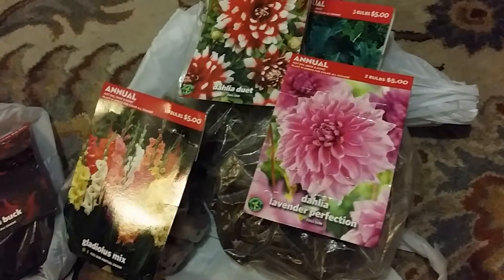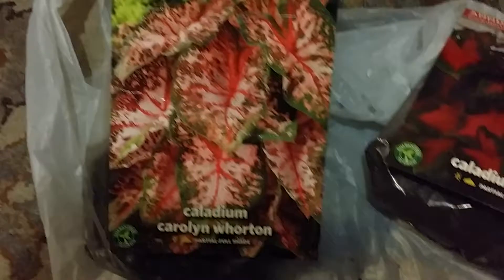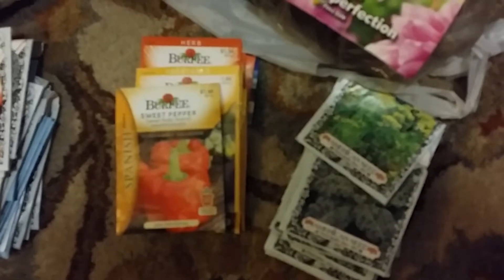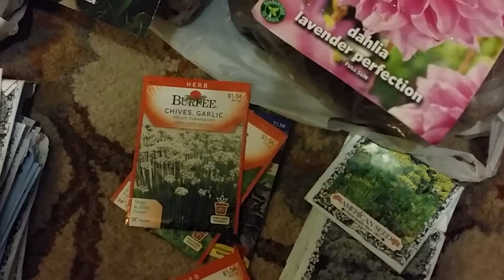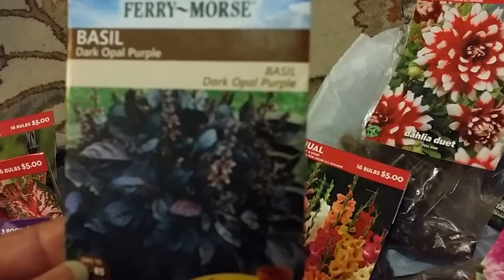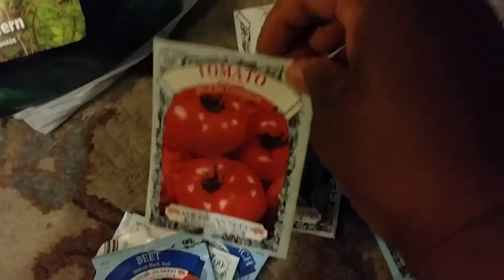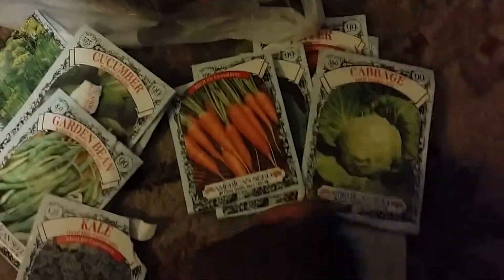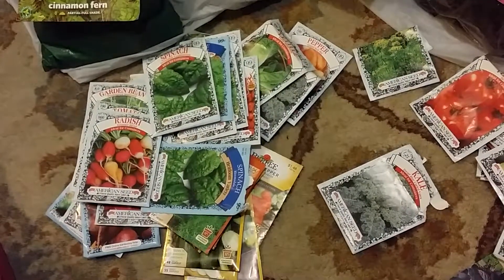Haul: What I Ended Up Purchasing from Walmart | Domestic Garden Edition